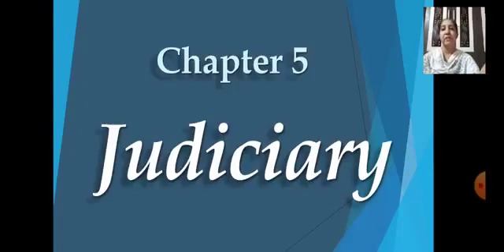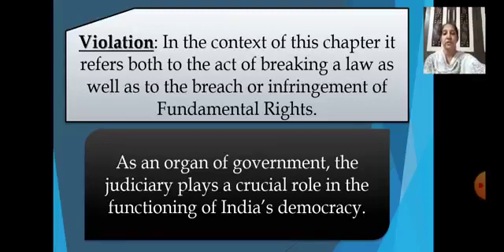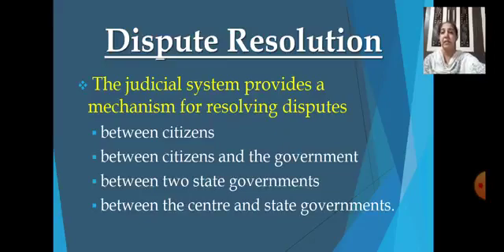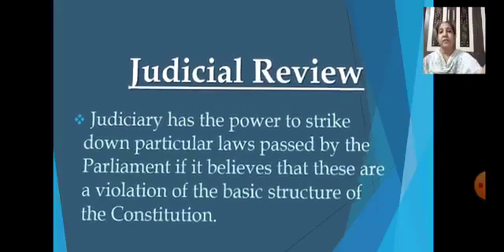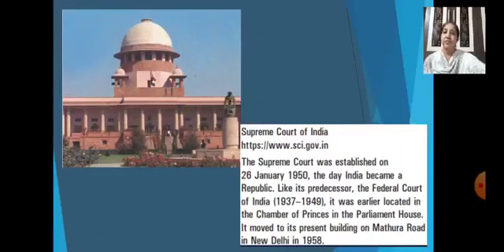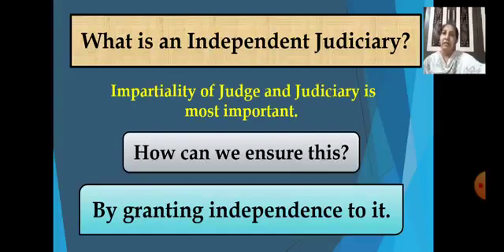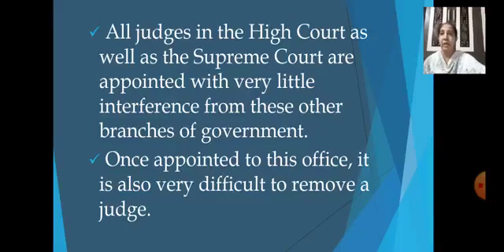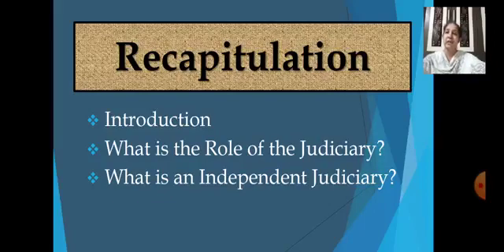Class 8 Political Science Chapter No 5 Judiciary Part 1